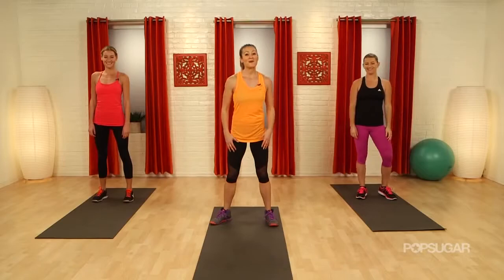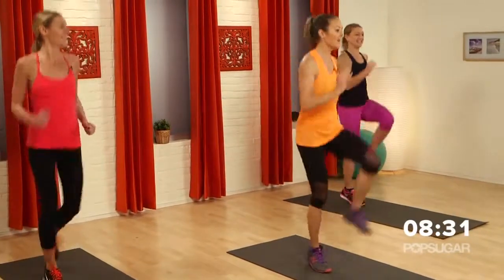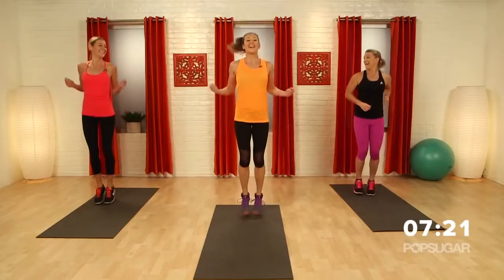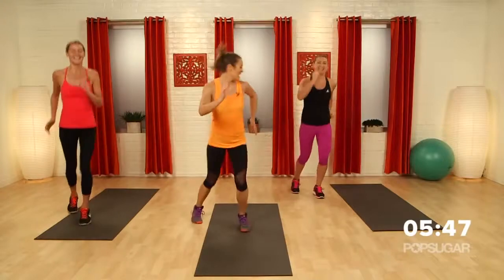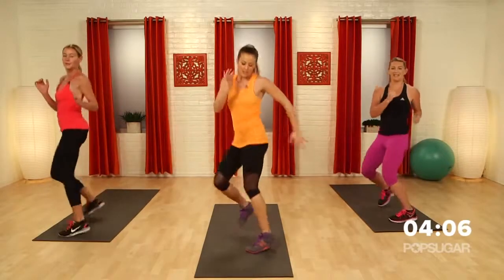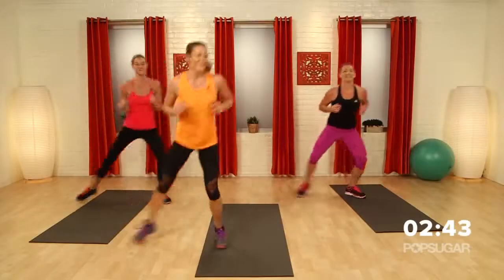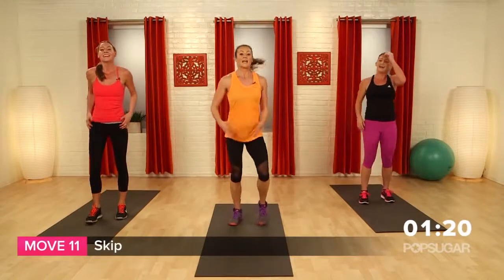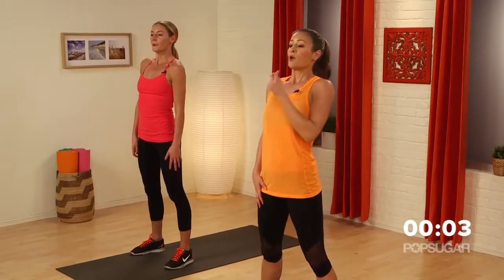At Home Cardio Sweat Workout No Running Required! Class FitSugar